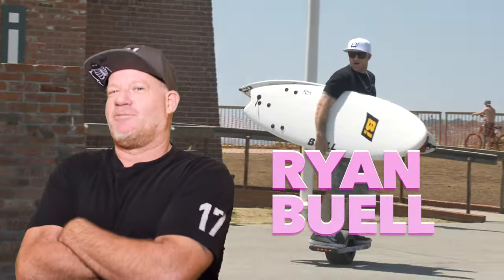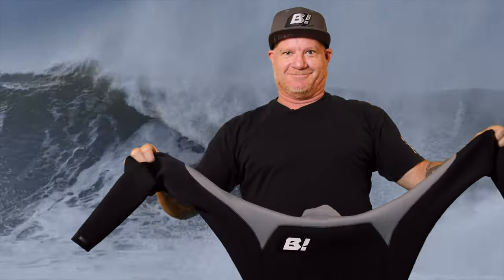Wetsuit Knowledge Drop // RBZ Stealth Mode Back Zip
Back zip Entry.
Ninja Neoprene V-Foam.
Triple glued and blind stitched external seams with “Soft Seal” interior seam tape.
Neck features smoothskin “Snake Seal”.
Wrist and ankle “Sizzle Seal” waterway seals.
Supratex Knee Pads.